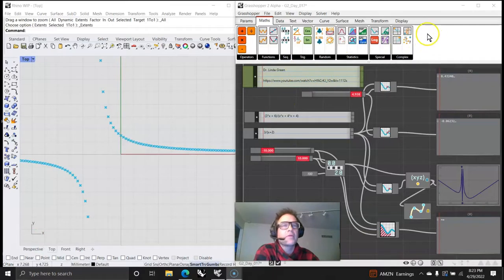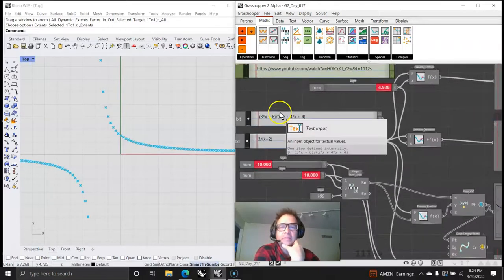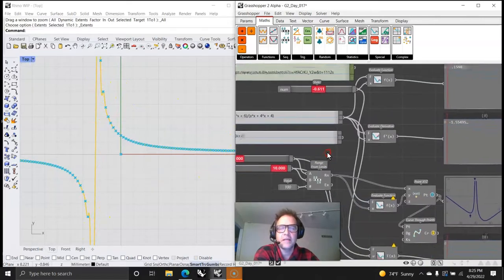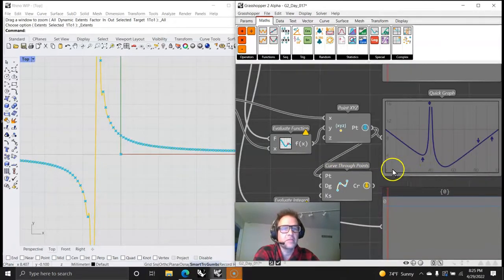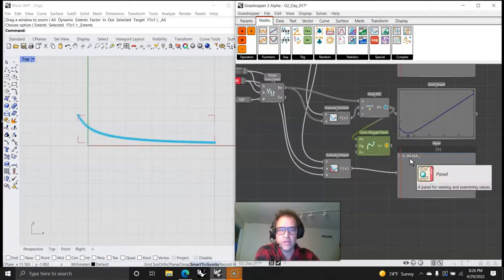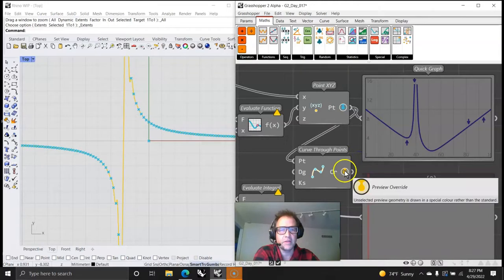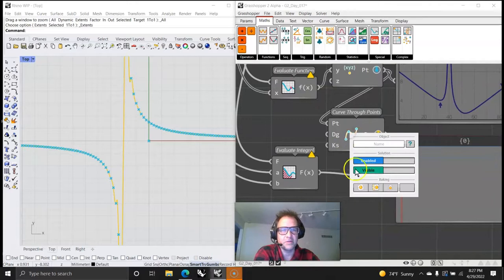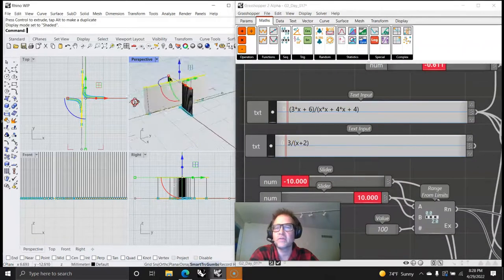Grasshopper 2.0 Calculus Basics (slope and area) (day 12)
OPEN GRASSHOPPER 1.0
while using
GRASSHOPPER 2.0